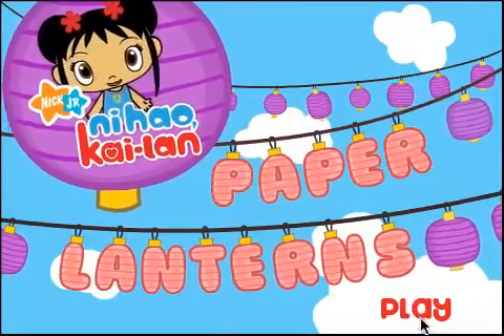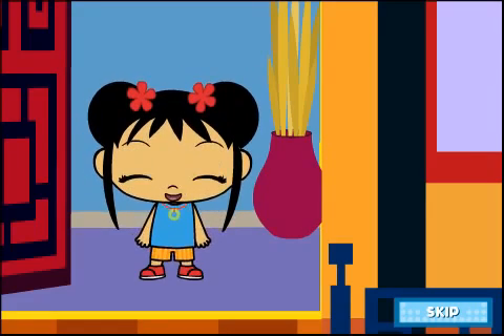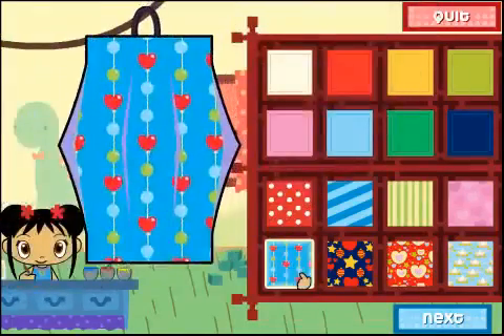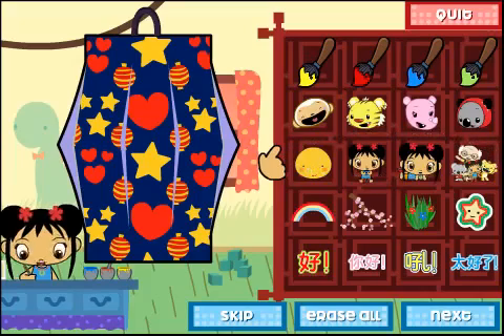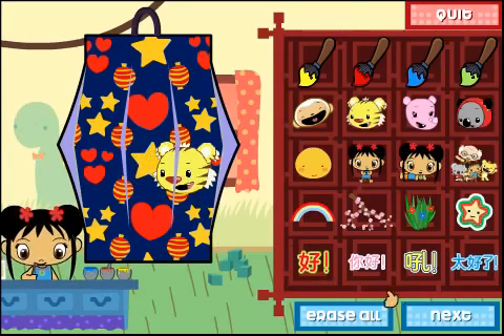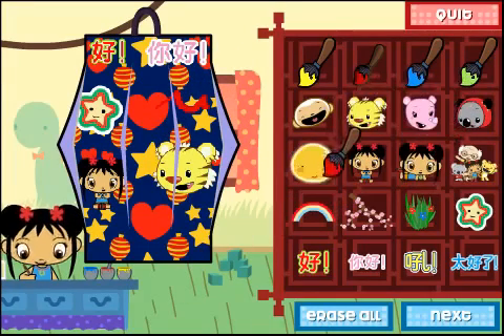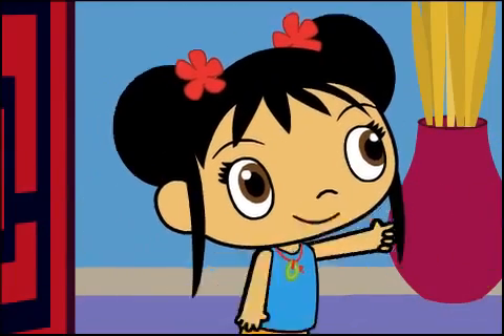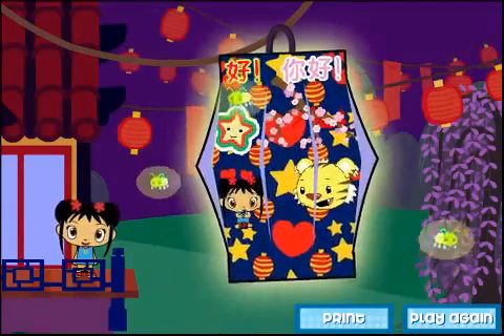Ni Hao, Kai lan Paper Lanterns